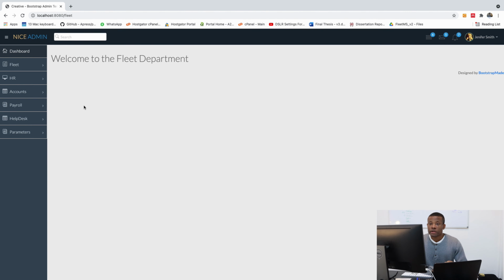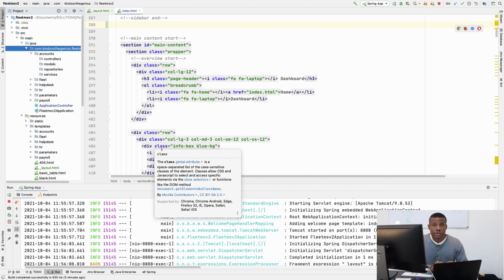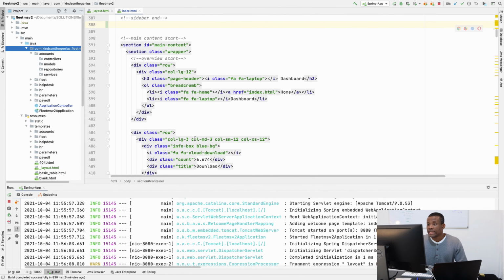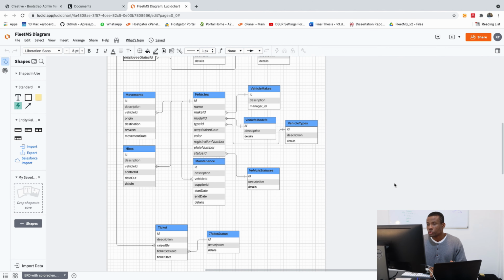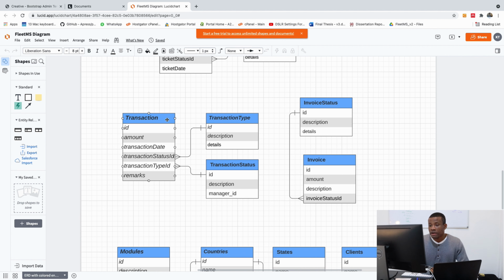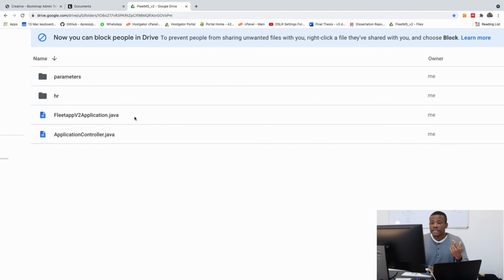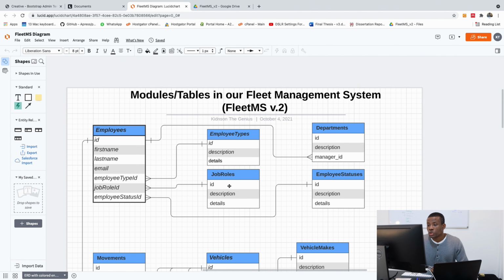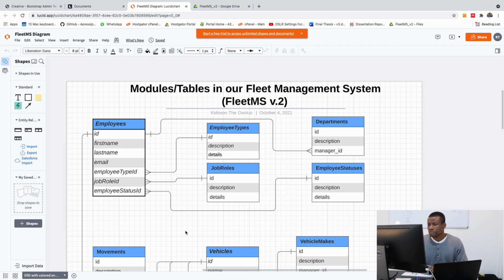11 - The OOP Design and Data Model in Lucidchart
This is Part 11 of our complete application in Spring Boot (FleetMS version 2). In this part, we are going to be  creating take a look and OOP Design/Data Model of the FleetMS application. This is created using Lucidchart.